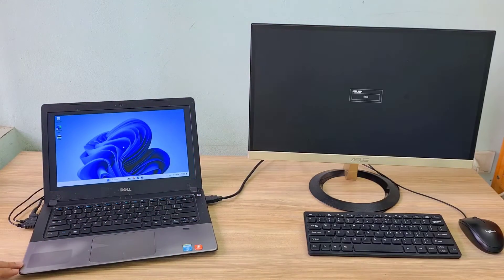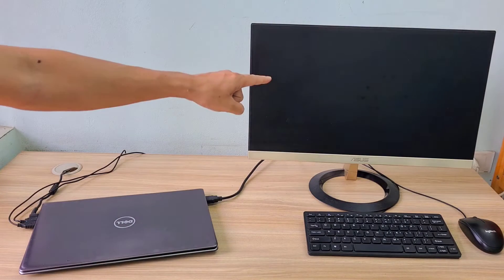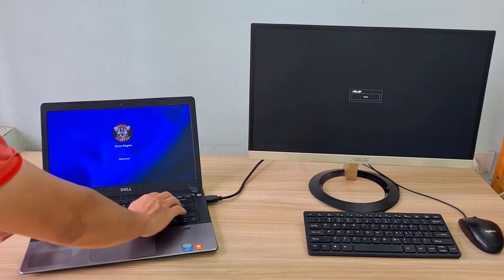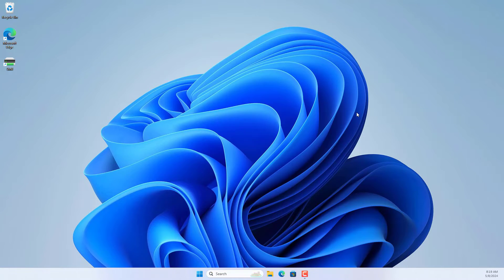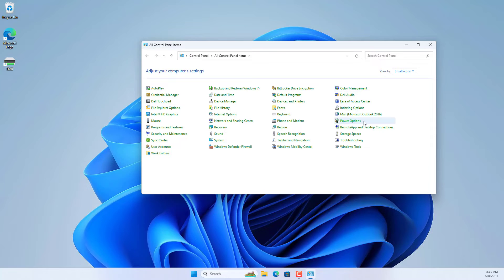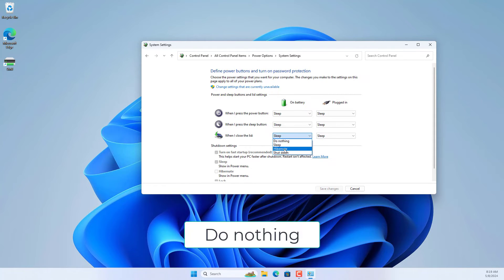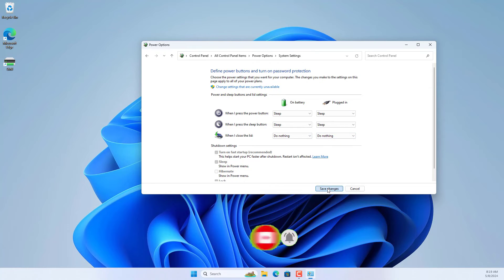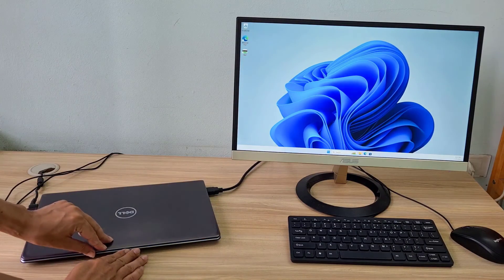How to use Dell laptop with the lid closed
In this video i show you How to use the laptop with the lid closed